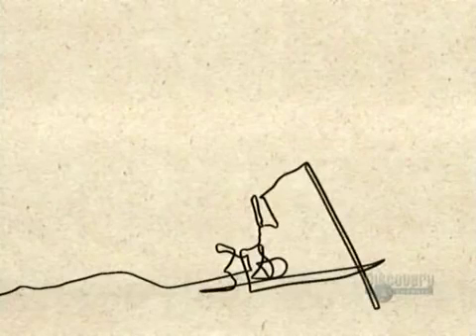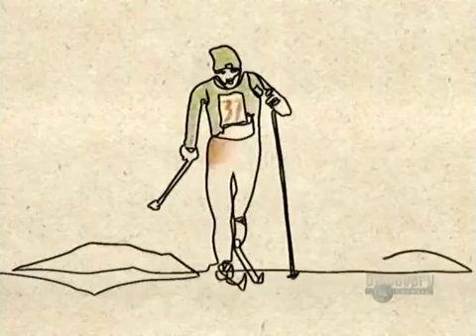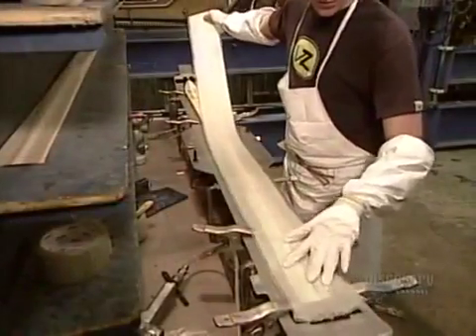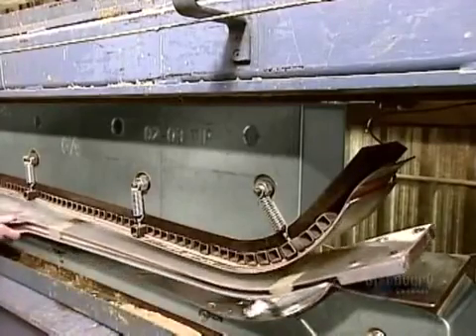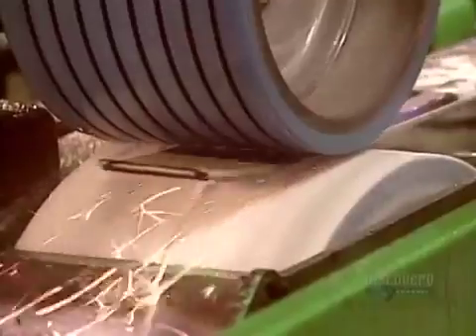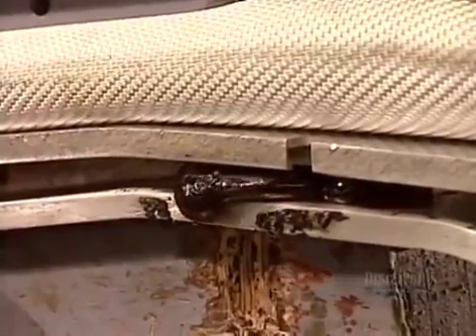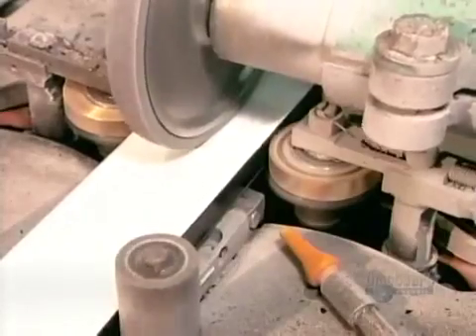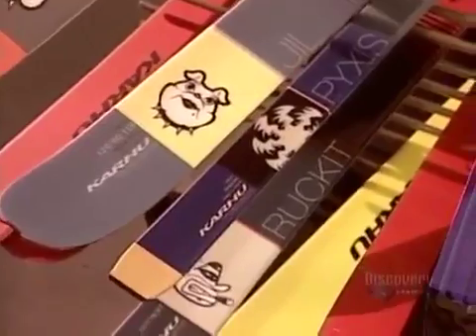How It`s Made Cross country Skis